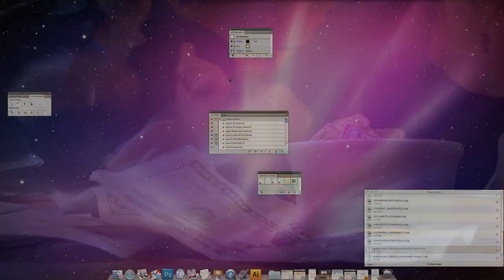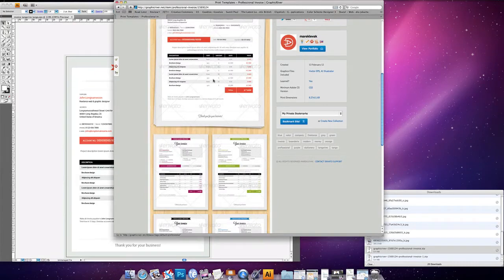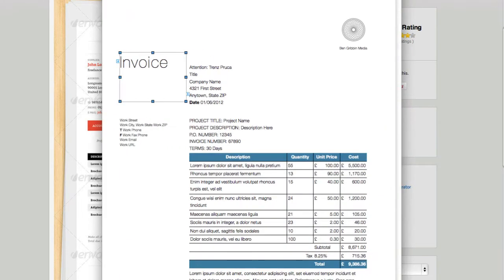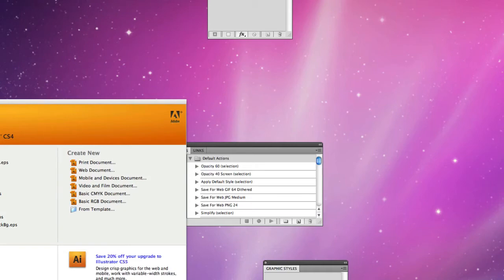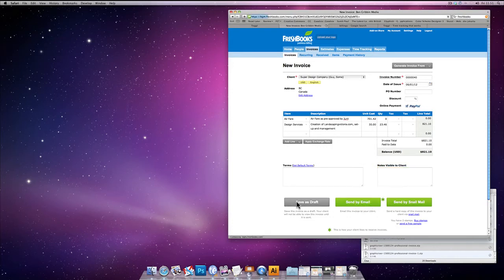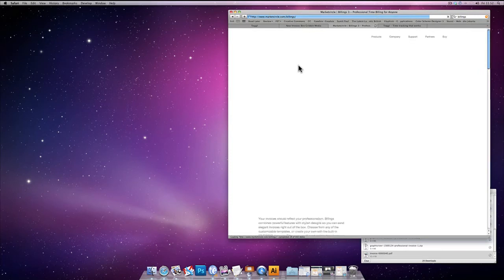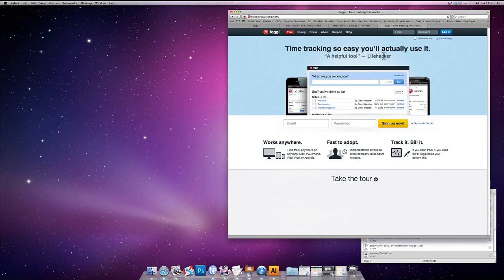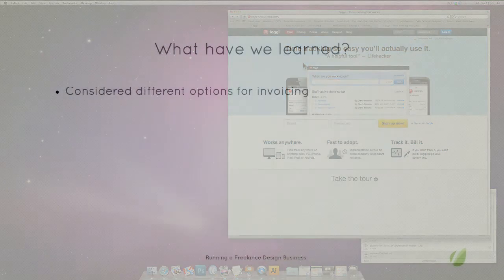20 Invoicing Running A Freelance Design Business